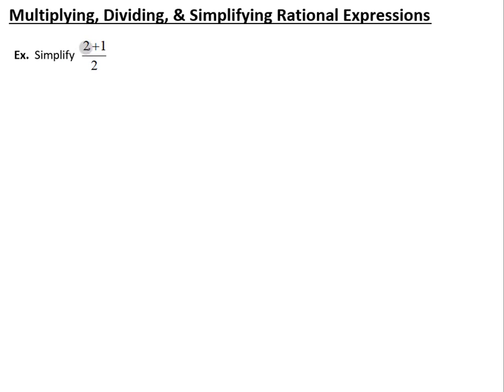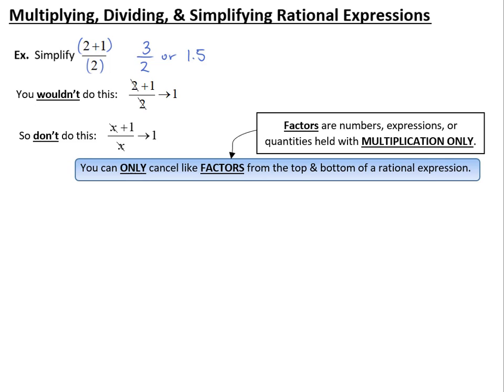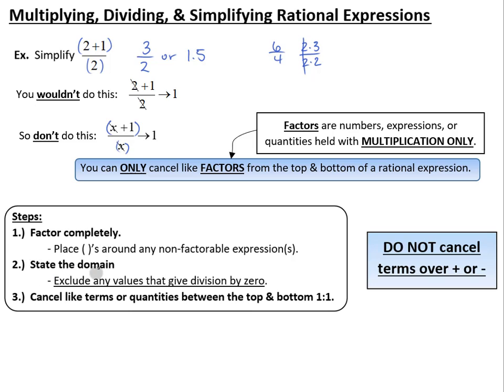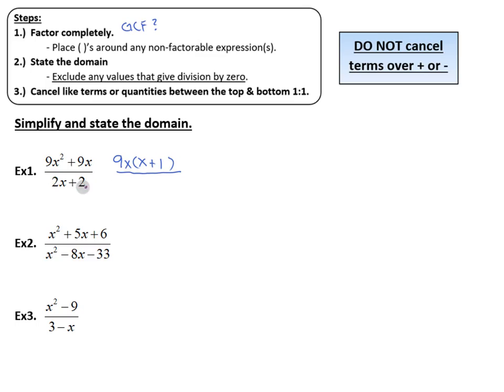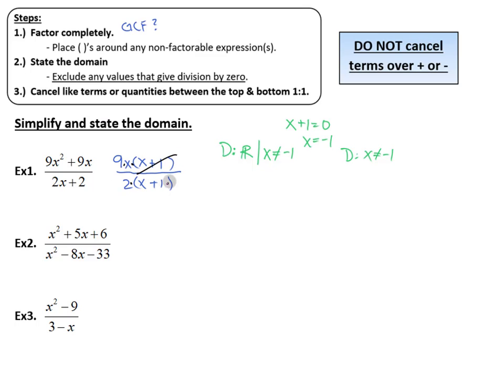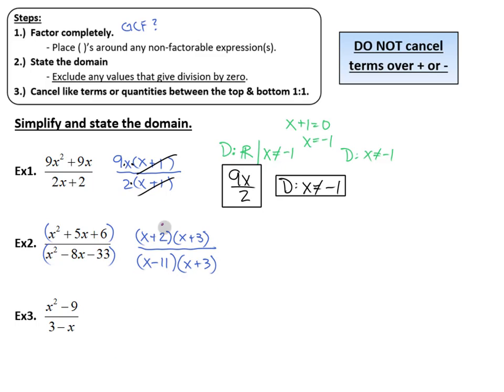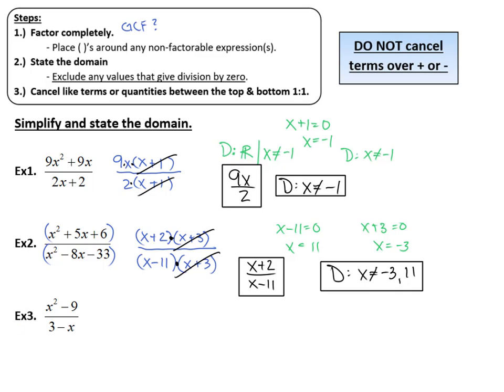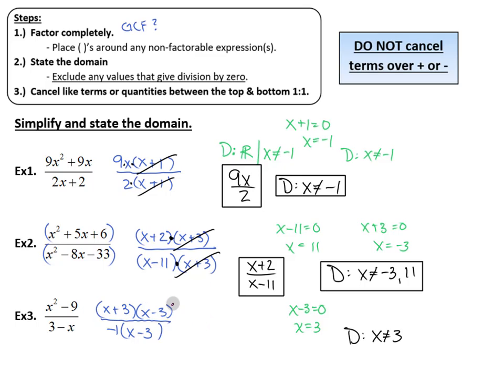Alg2 - Unit 6.2 Simplifying Rational Expressions